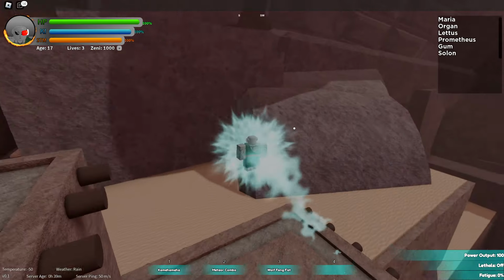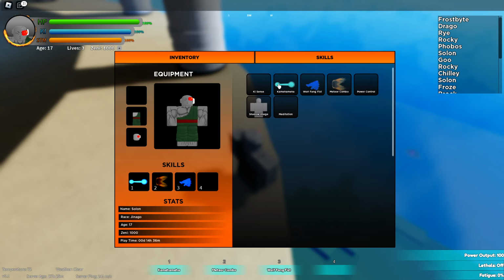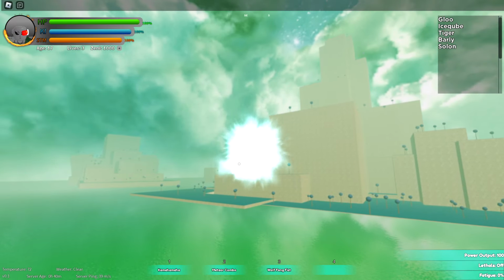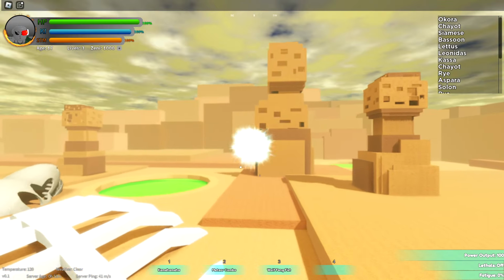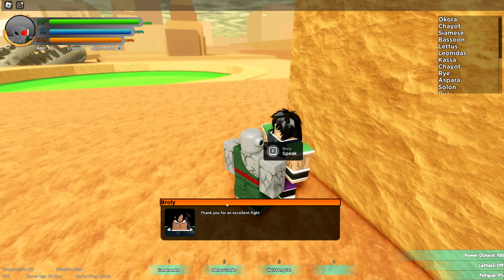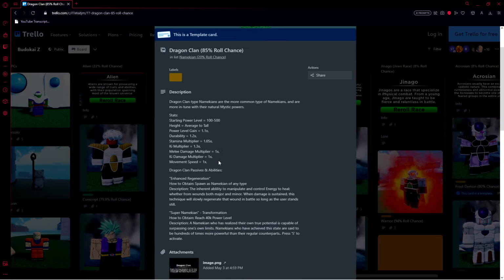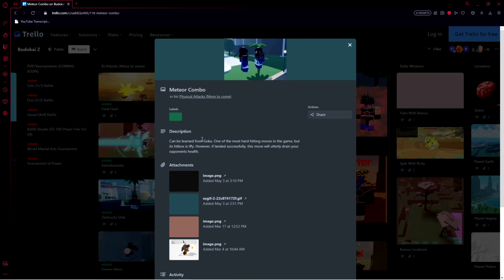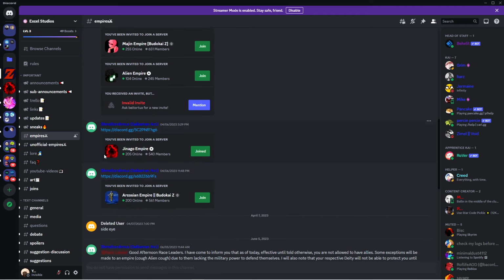*NEW* BUDOKAI -FULL- TUTORIAL & Starter Guide (Roblox) { Dragonball } [BUDOKAI IS BACK]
I'm back making Vids will prob make edits and tutorial style things like this